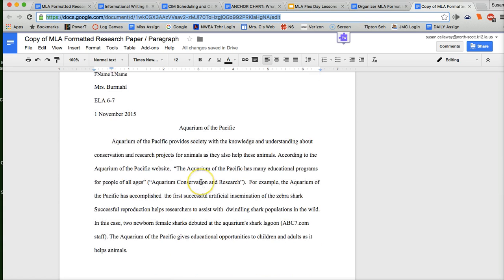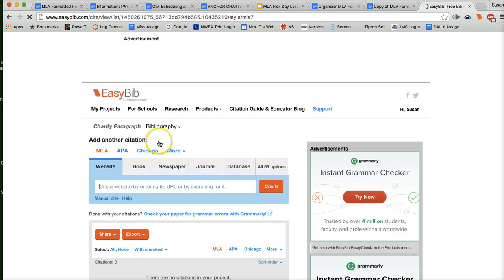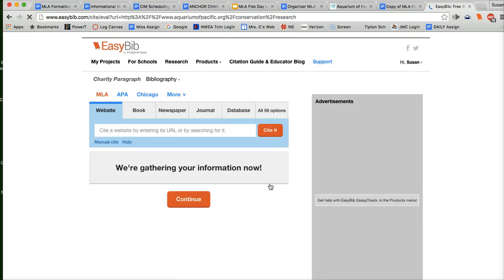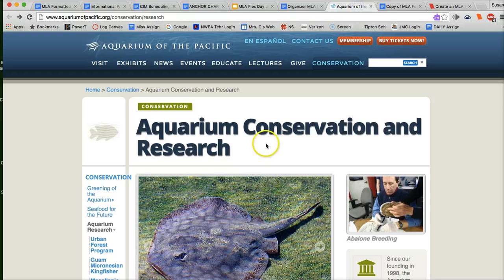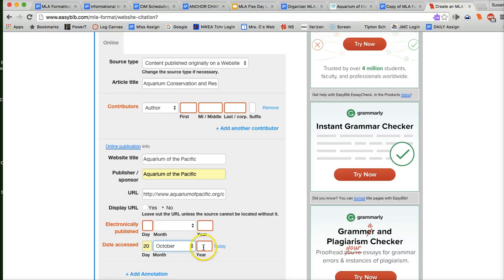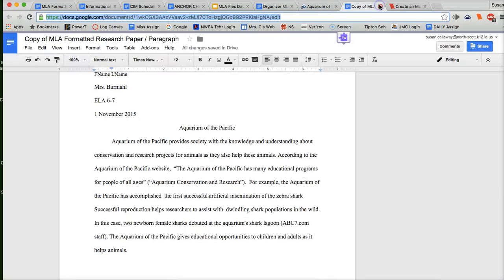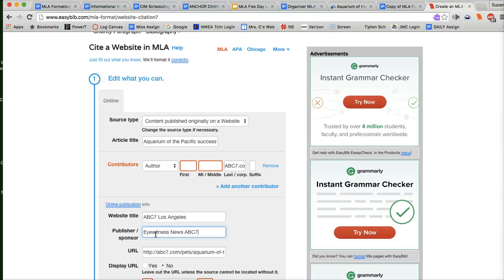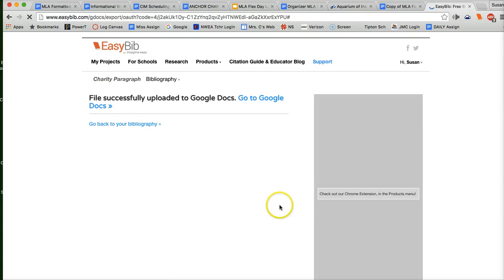Works Cited Page